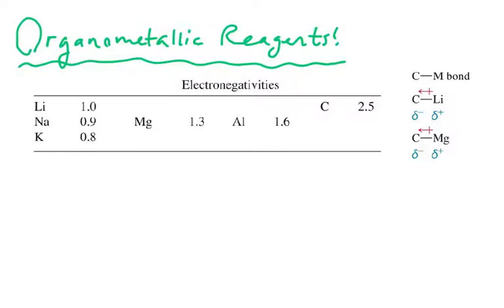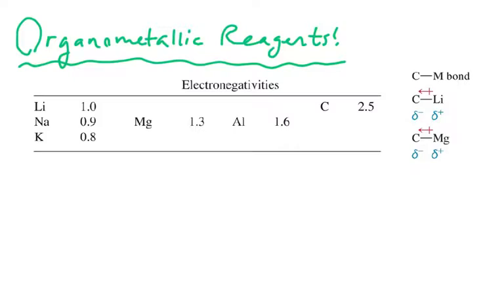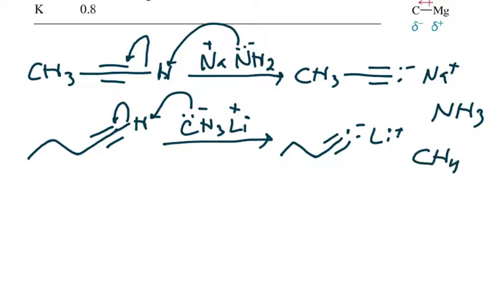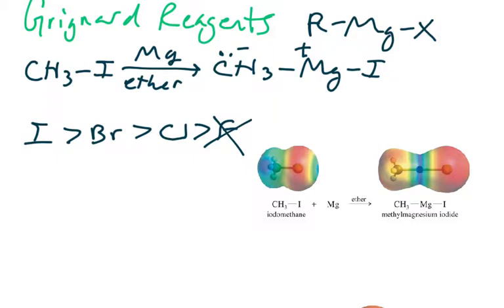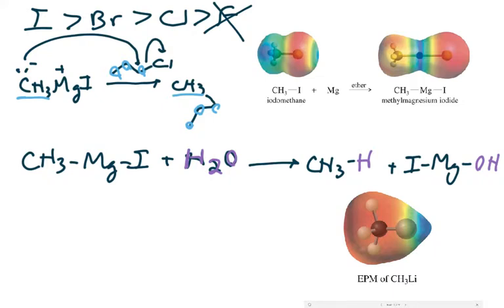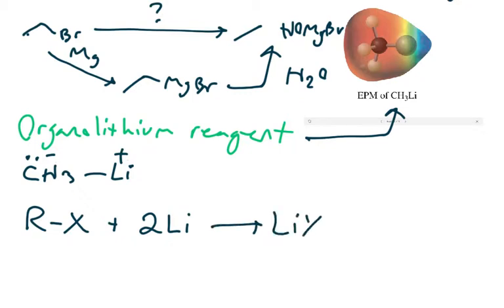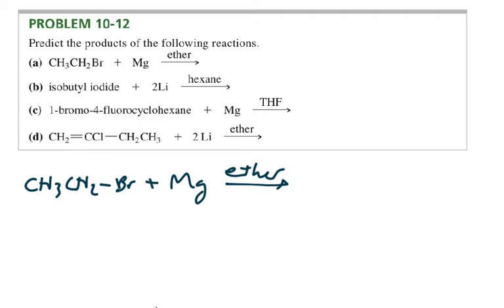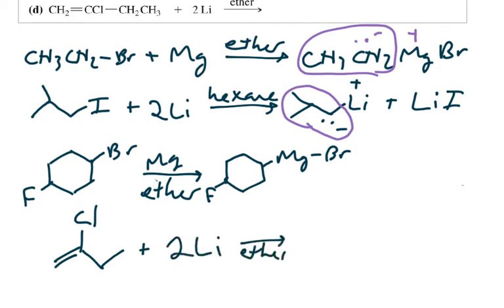Organometallic Reagents Pt. 1